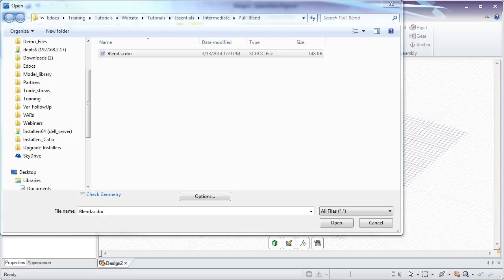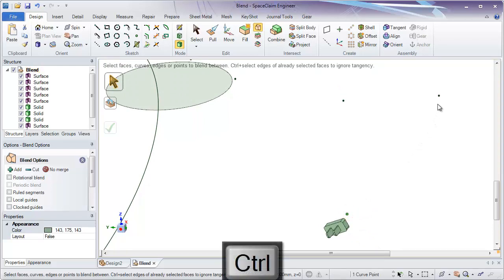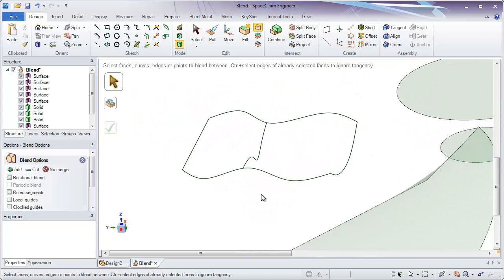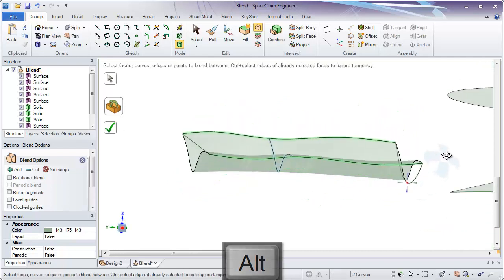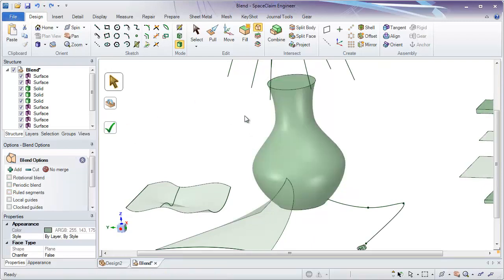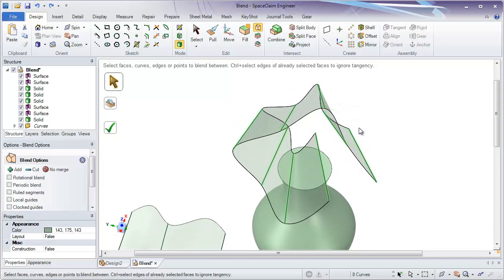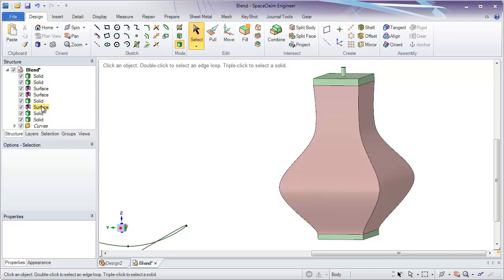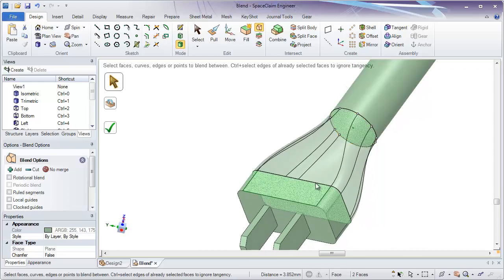4- blend basics